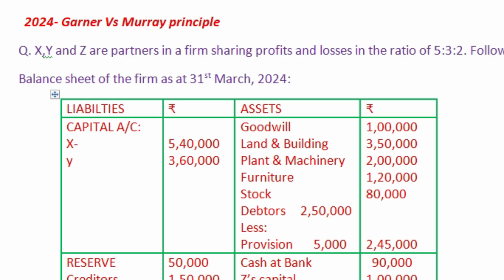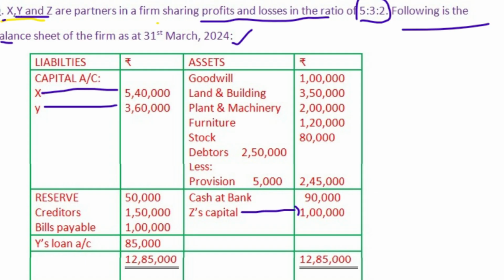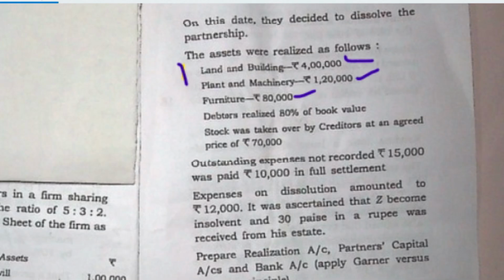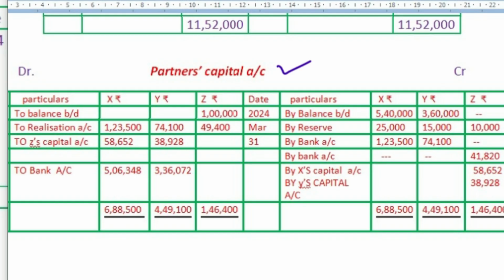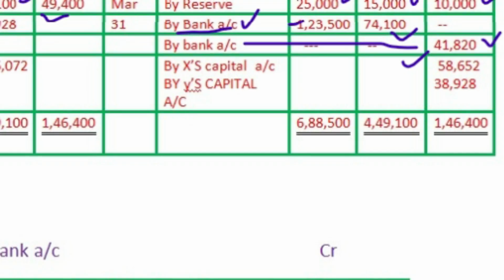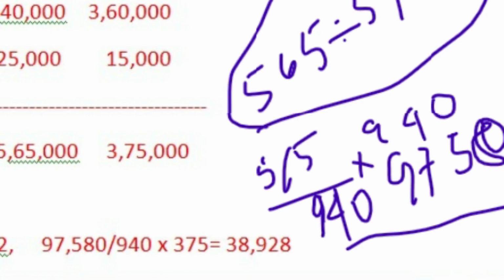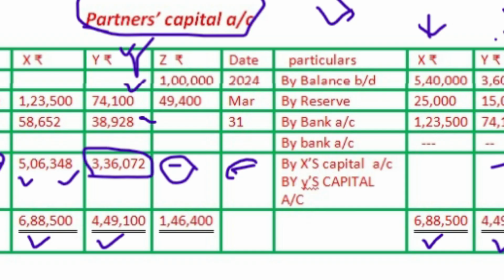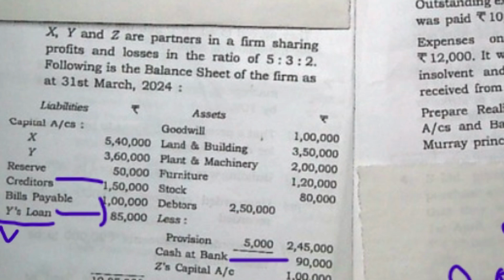Dissolution of partnership firm (Garner Vs. Murray Rules) for B.com 1st Sem NEP Batch. 2025- Exam.